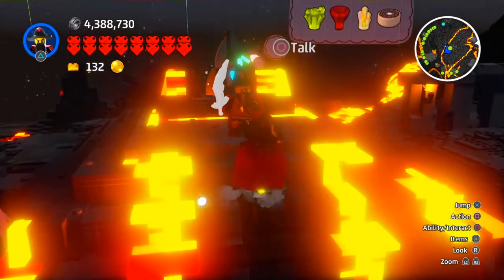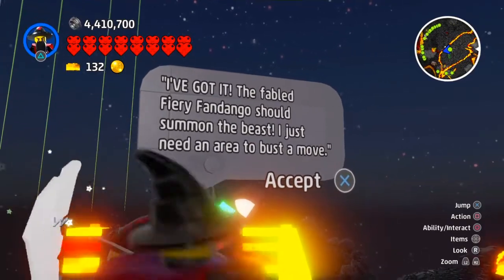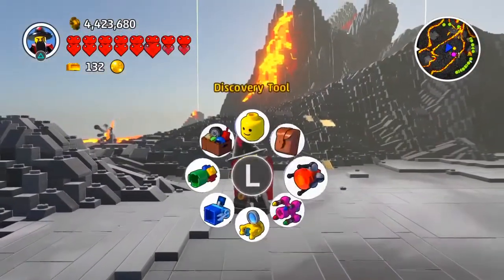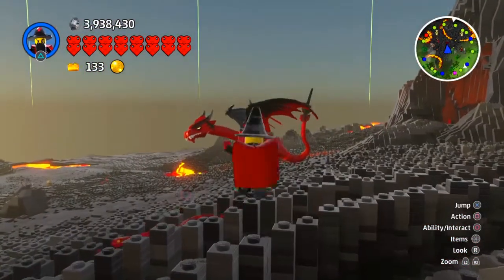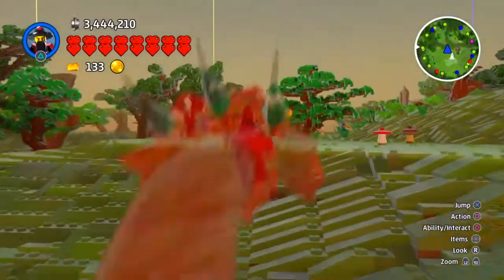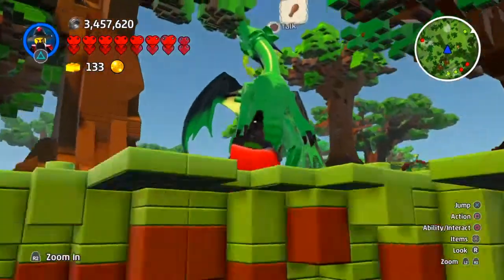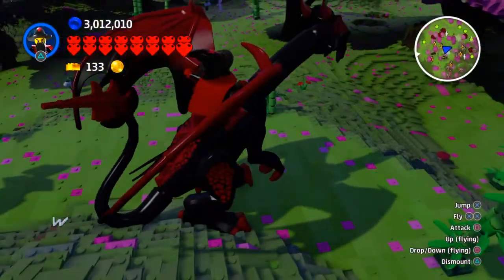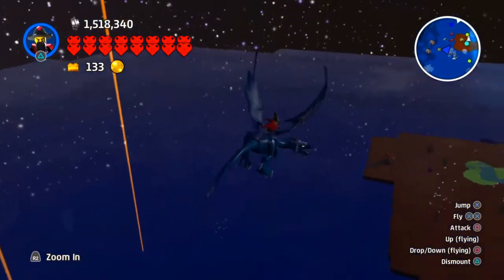Lego Worlds Dragon guide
Welcome to another Lego Worlds video. In this video I will show you How to get the all seven Dragons .So if you enjoyed the video then smash the thumbs up and subscribe and follow and thank you:-) for watching.